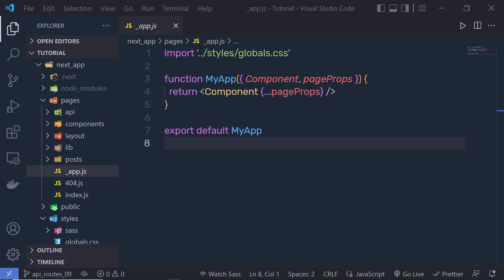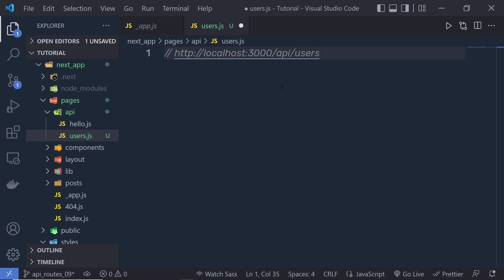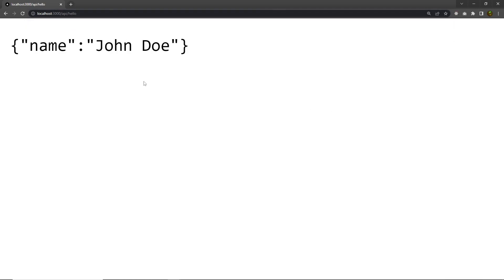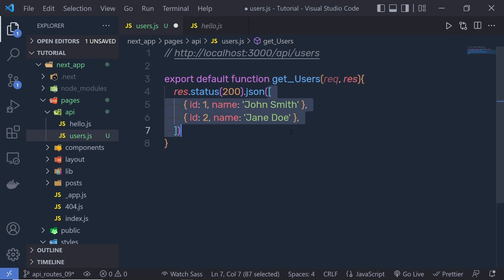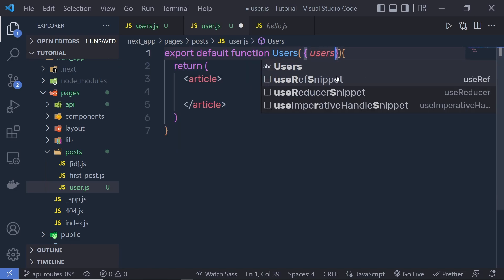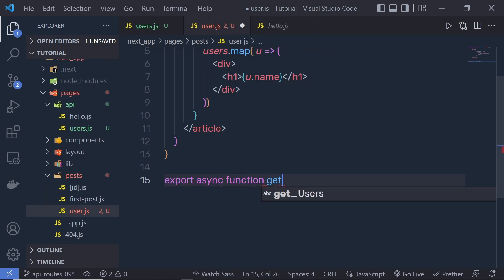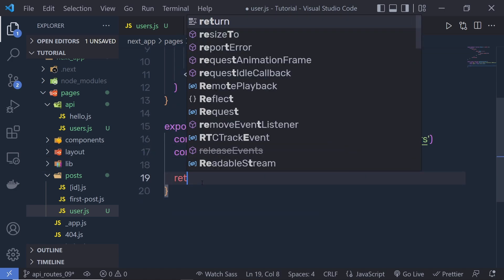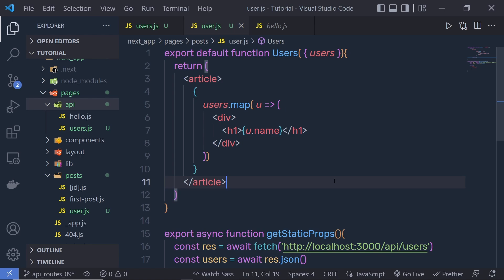Complete Next.js Course for Beginners #16 - API Routes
In this tutorial, we are going to look at how API routes work in the next.js application. We will learn how you can make a controller in the API routes and to make next.js as a backend.

⏱️ Timestamps ⏱️
00:00 - Intro